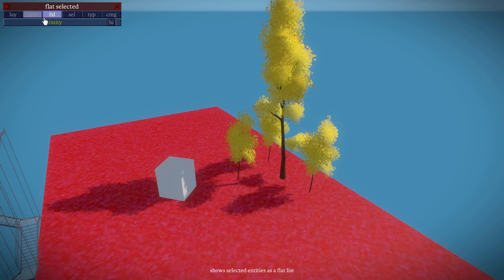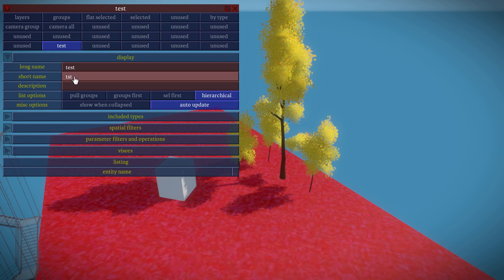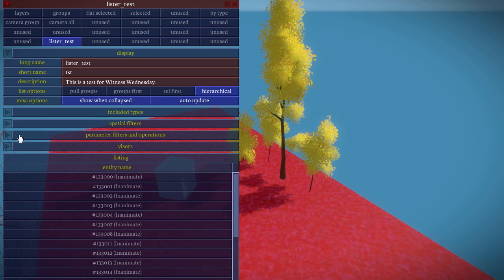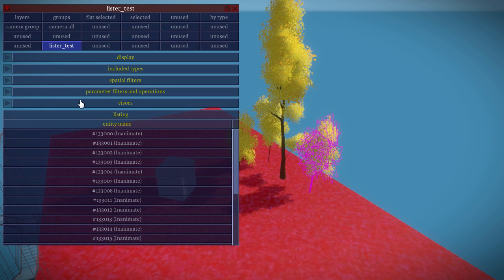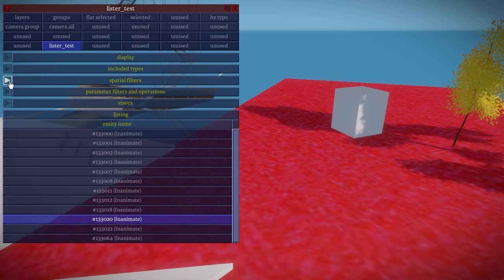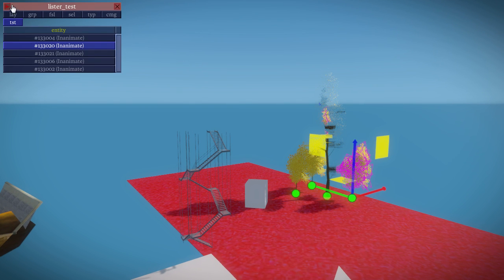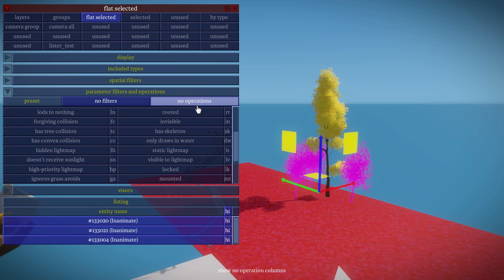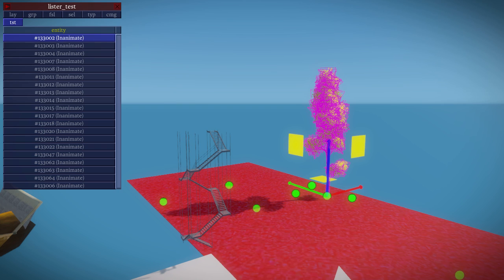Witness Wednesday 17 - The Lister Panel